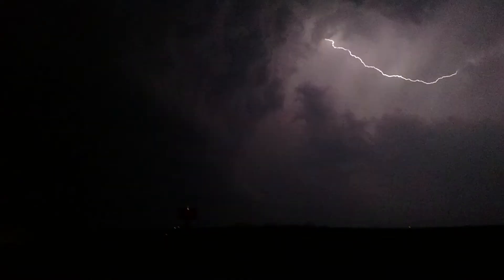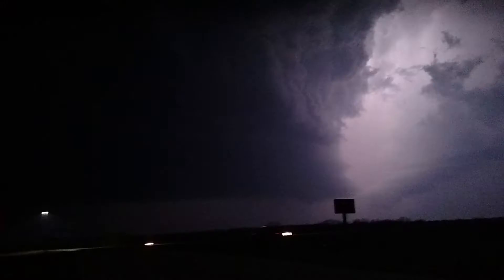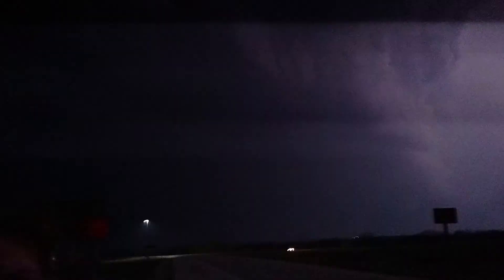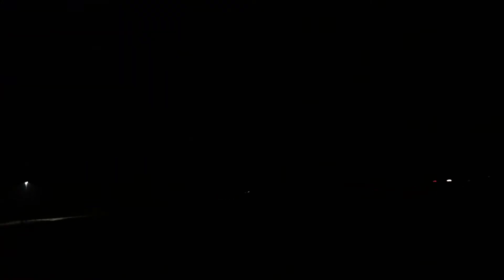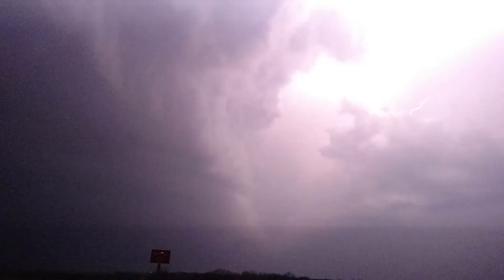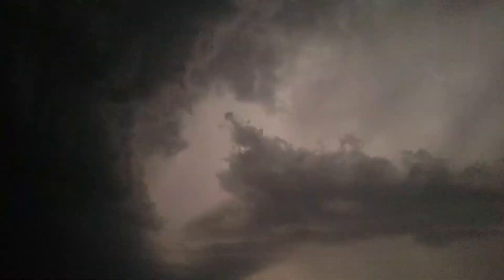Kansas supercell in the dark